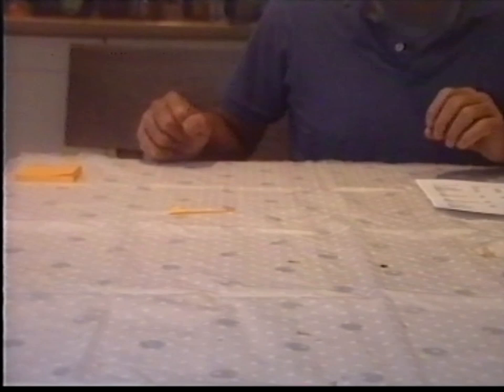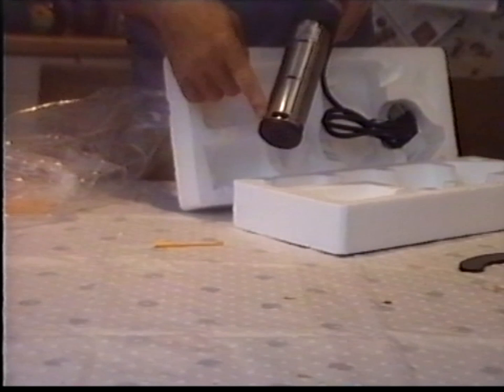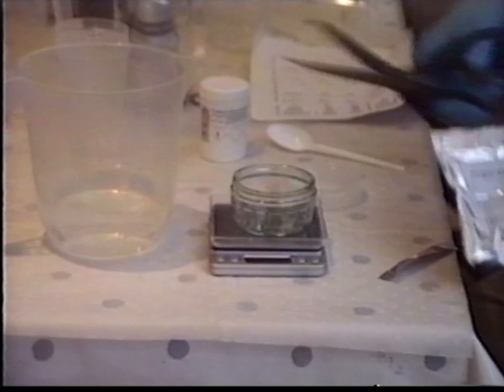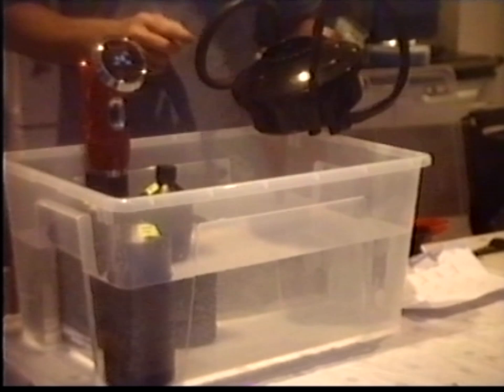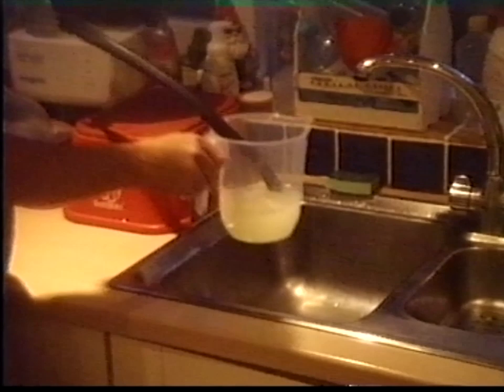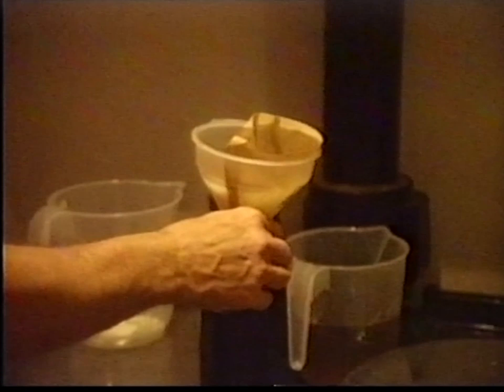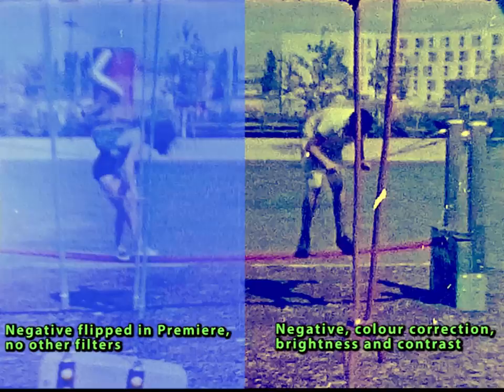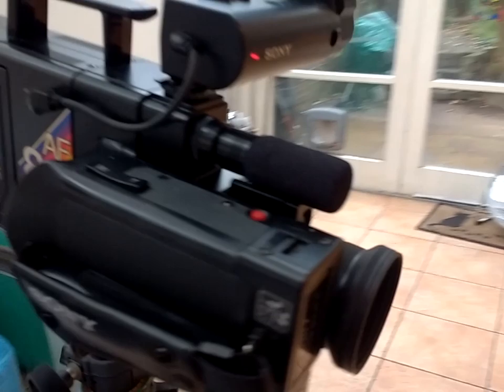Developing Super 8...in Colour!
At last... I tried my hand at the ECM-2 negative process, developing my first roll of colour using an expensive water heater and a toxic wonderland of chemicals. On the way we make an unexpected diversion into the format of video 8.